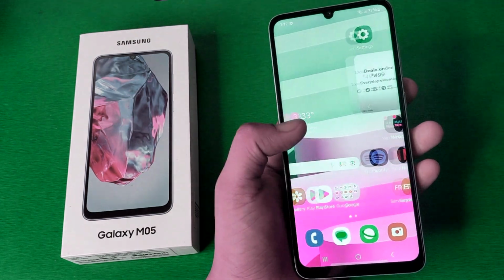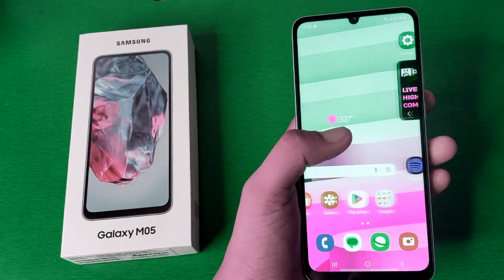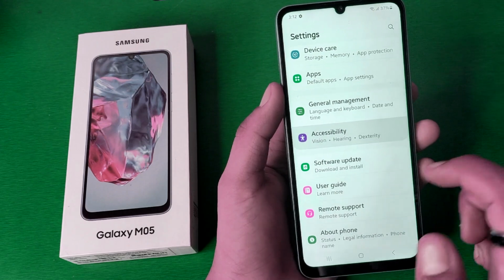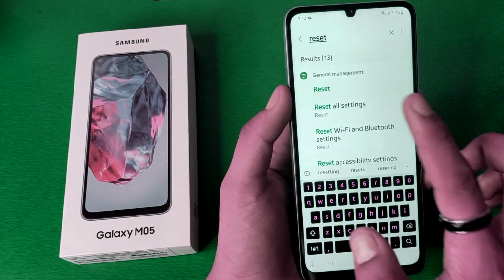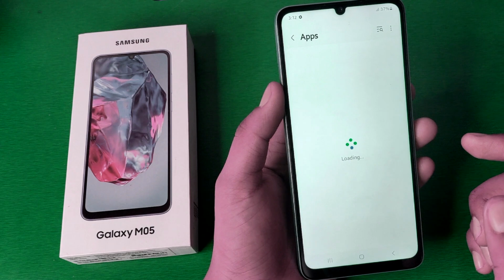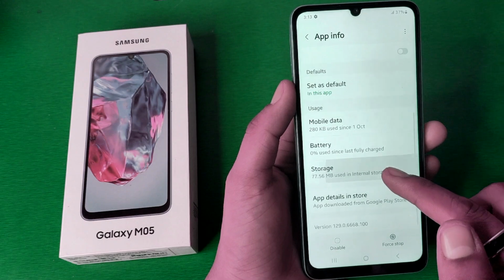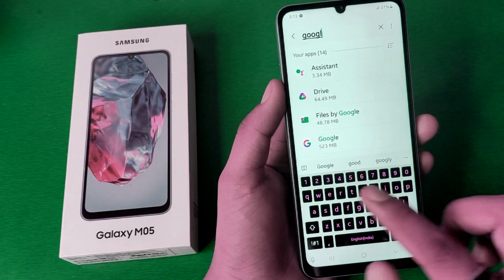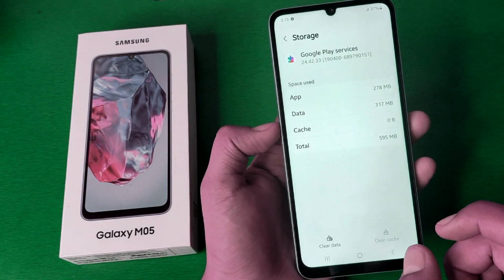how to fix Wi-Fi problem in Samsung Galaxy m05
how to fix Network problem in Samsung Galaxy m05